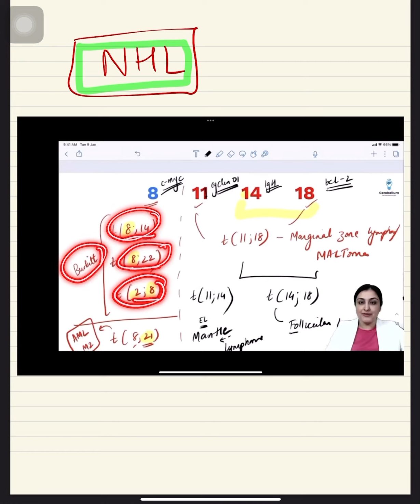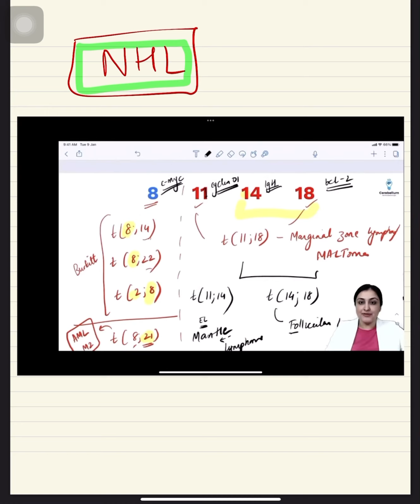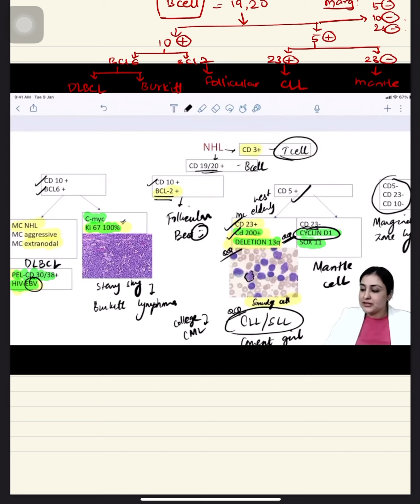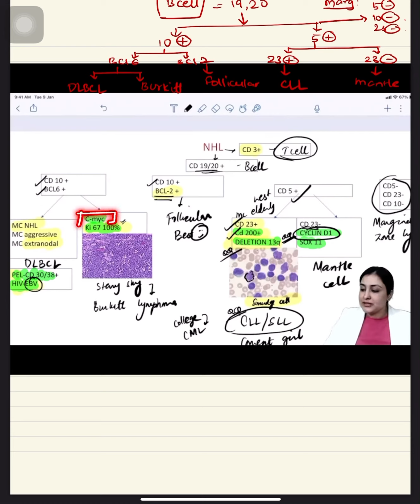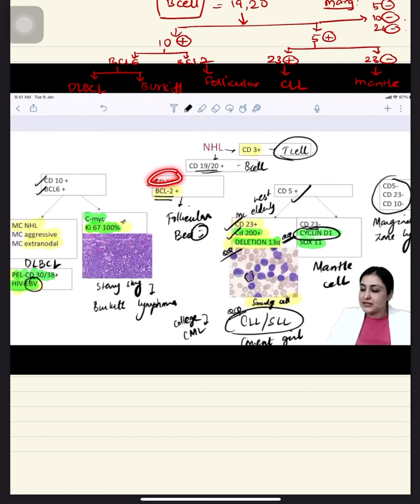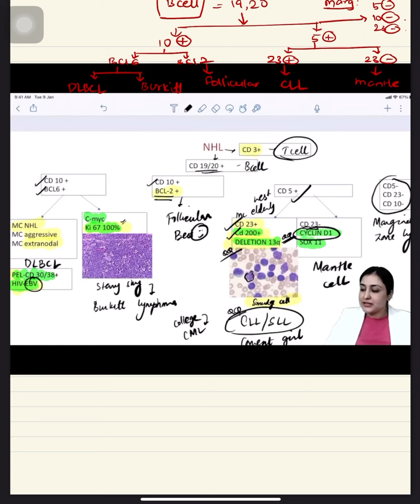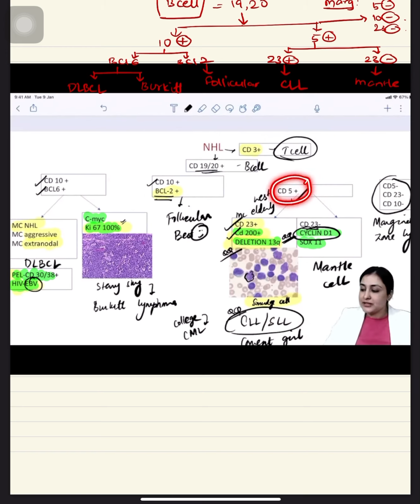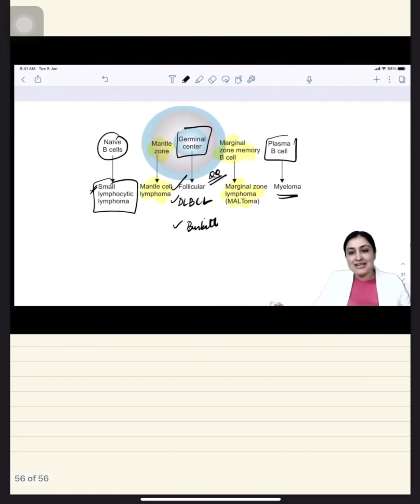NHL (￼ REVISION FAST)